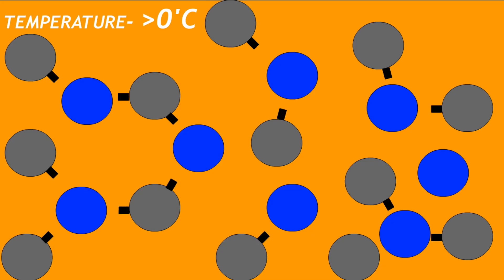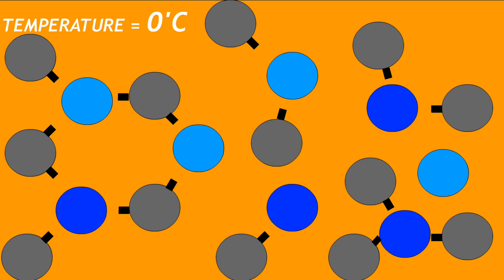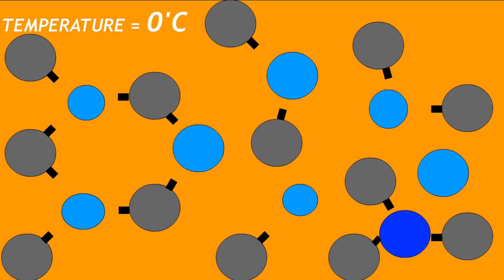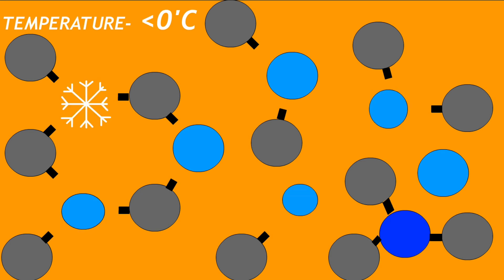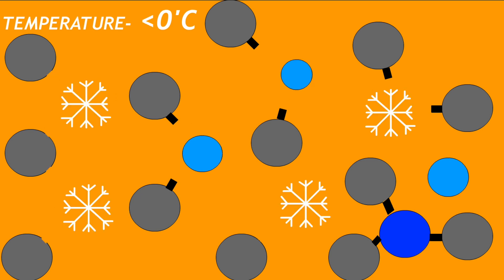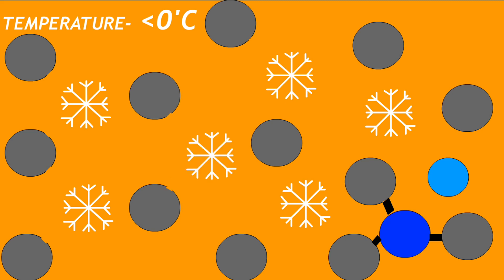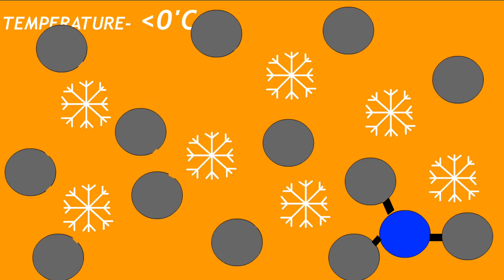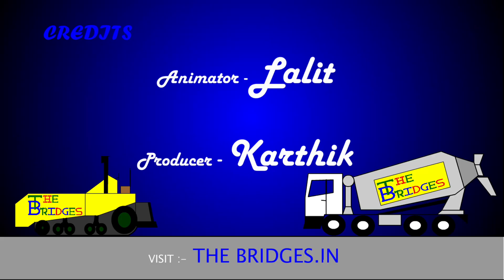Effect of Temperature in Concrete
Effect of temperature in concrete Strength